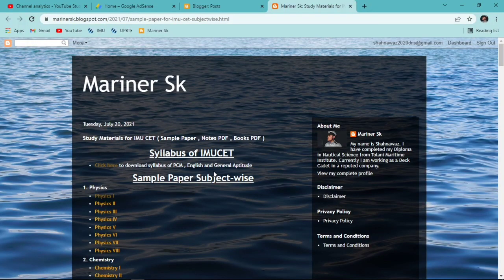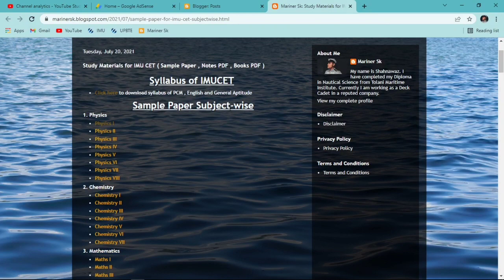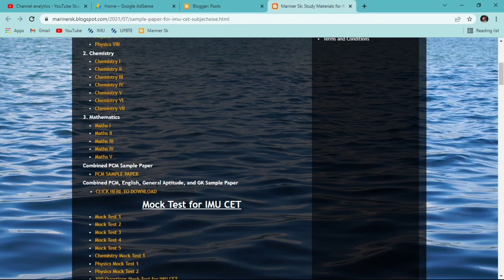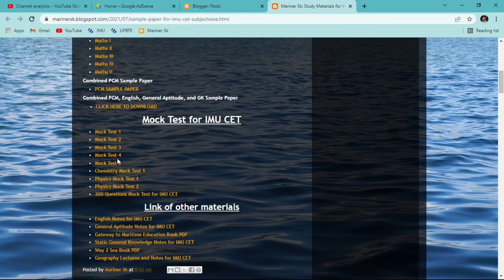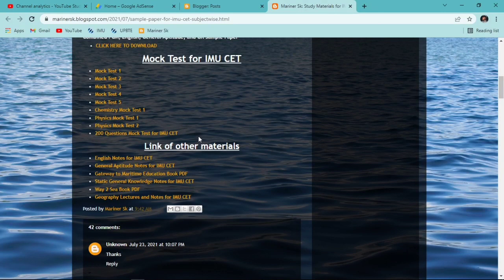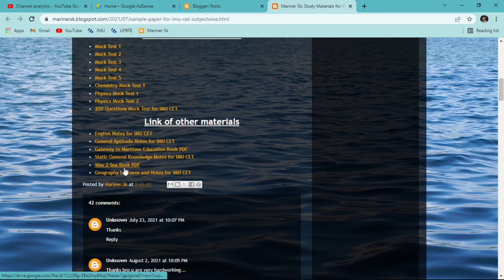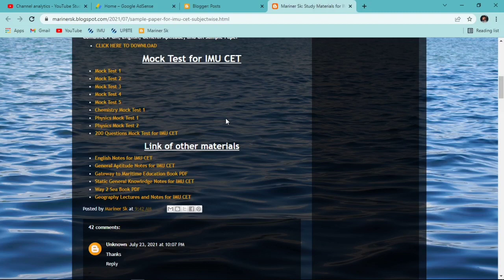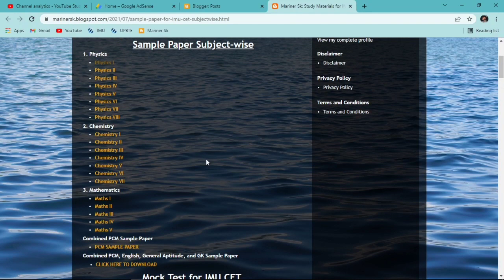Study Materials, Sample Papers, Mock Tests and PDFs for IMU CET Preparation